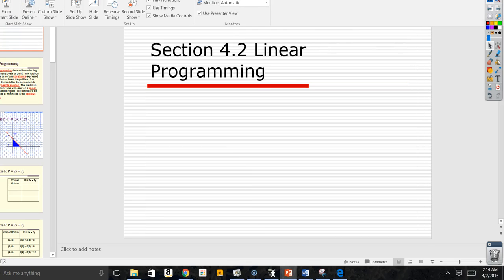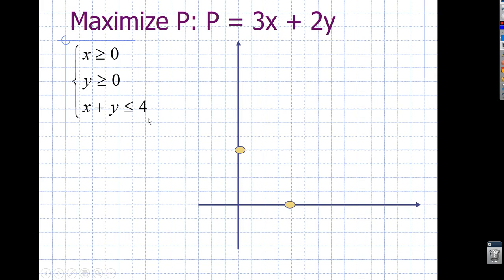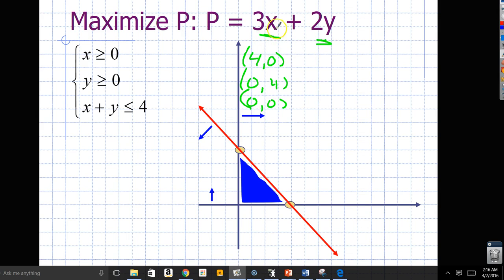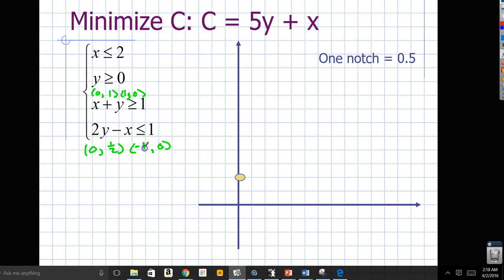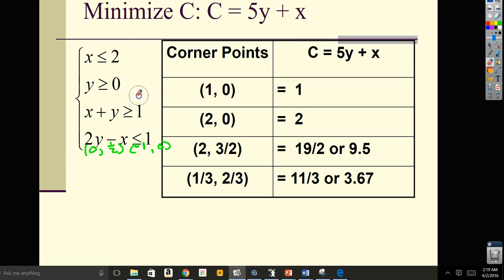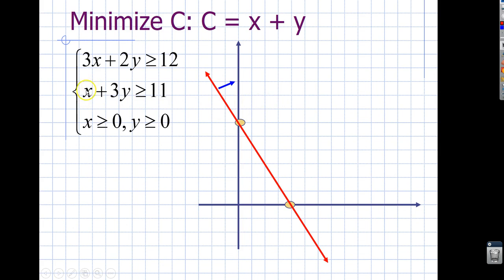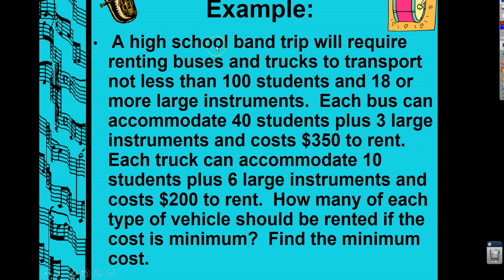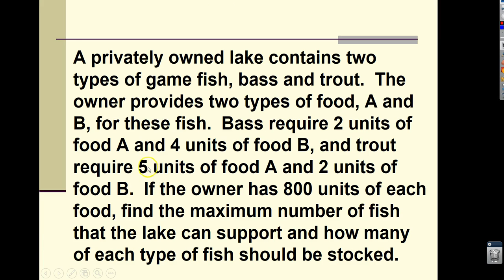math 1630 4 2